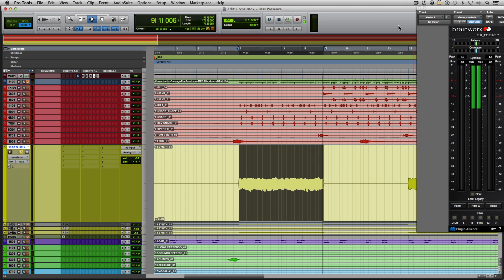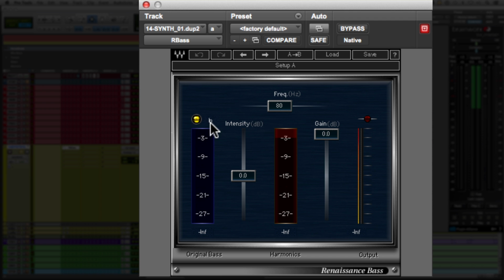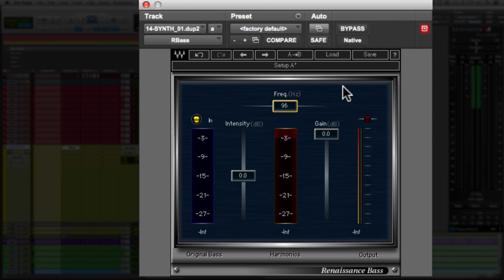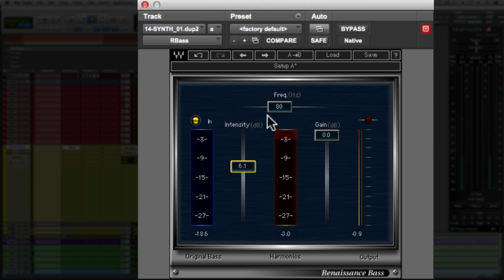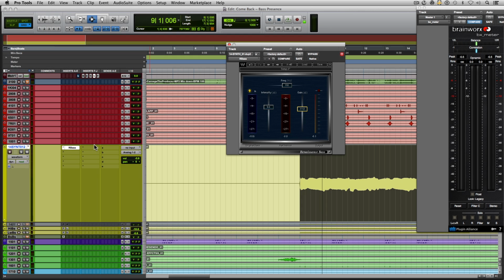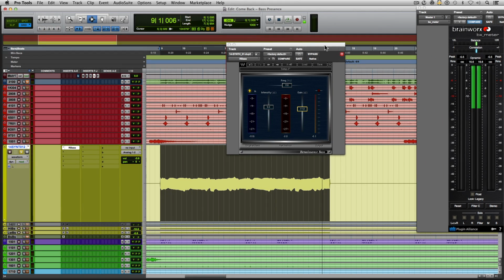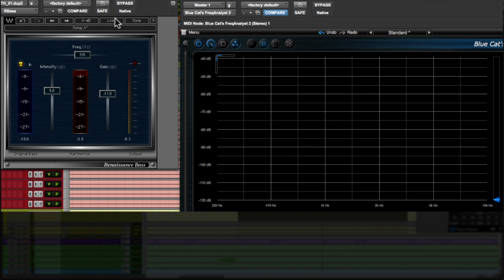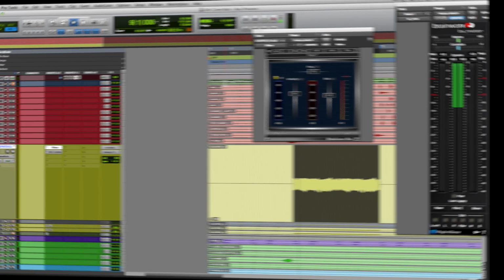How To Increase Bass Presence On Small Speakers Pt. 1 [Mix Talk Monday]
In this first tutorial, professional mix engineer Mateo demonstrates how to increase the bass presence using Waves' Renaissance Bass plugin. In the next tutorial, he'll be demonstrating how to do this with a chain of plugins that all DAWs come with, or that you can get for free. For more tips, tricks and tutorials join us at Maschinemasters.com

Beat made by Maschine Masters community member Carnage The Producer